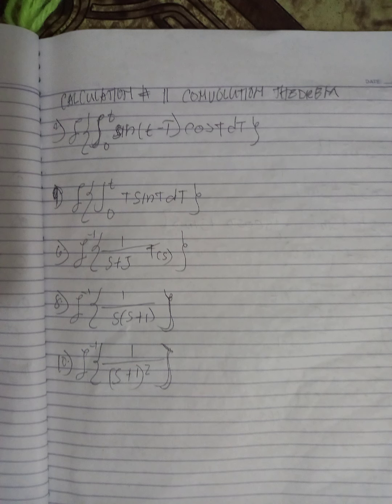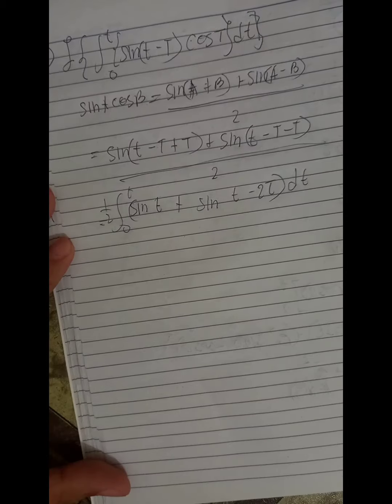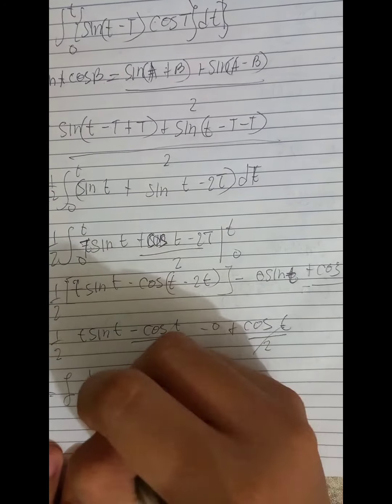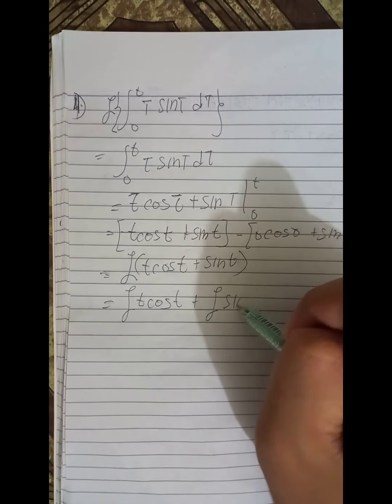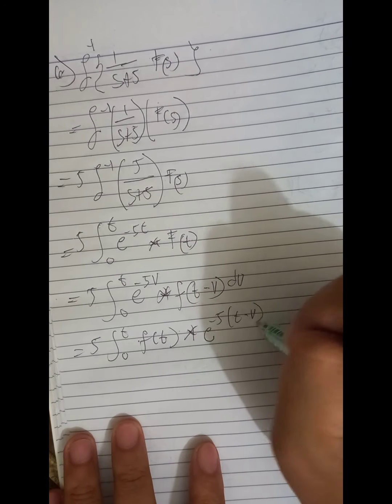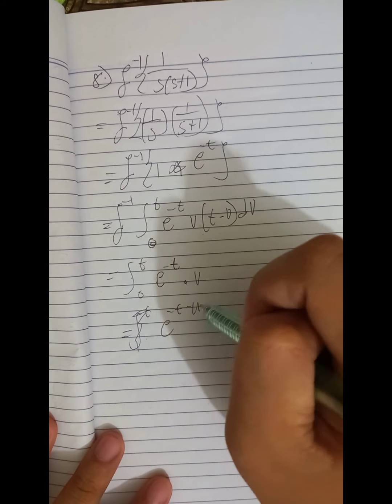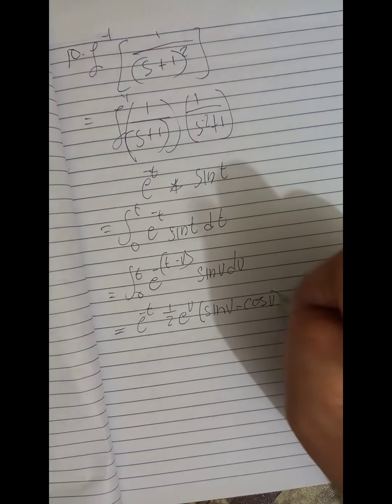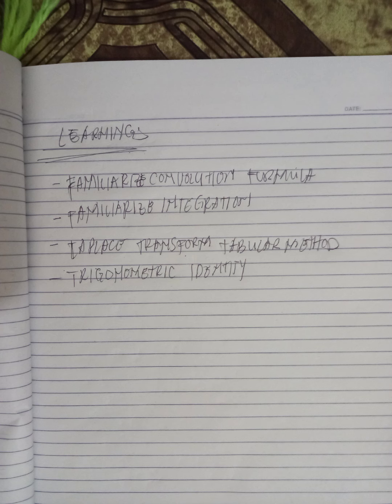Calculation No. 11 Convolution Theorem